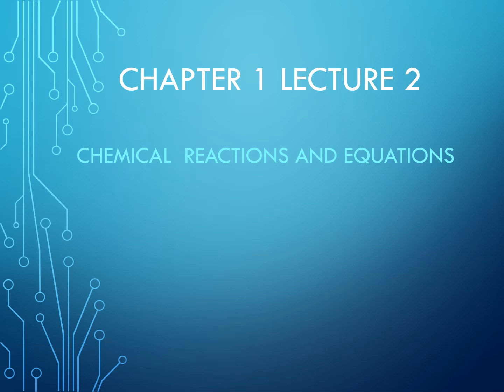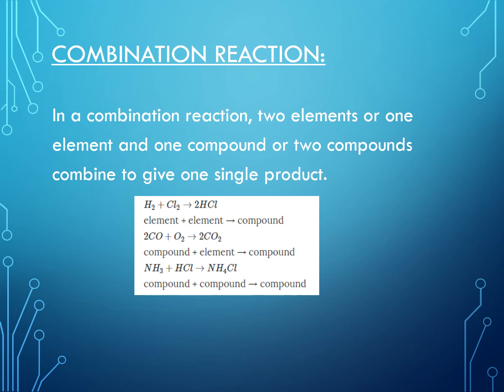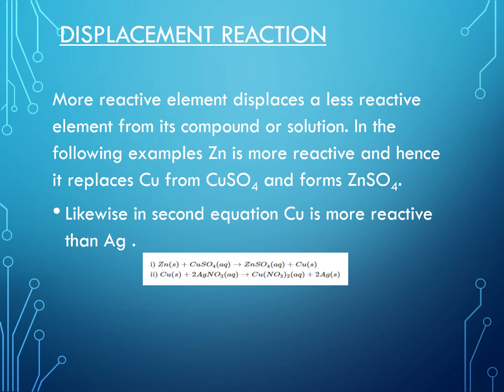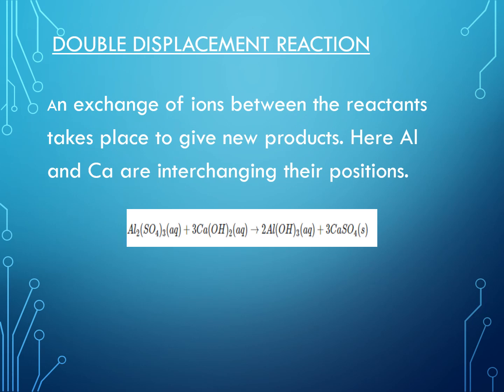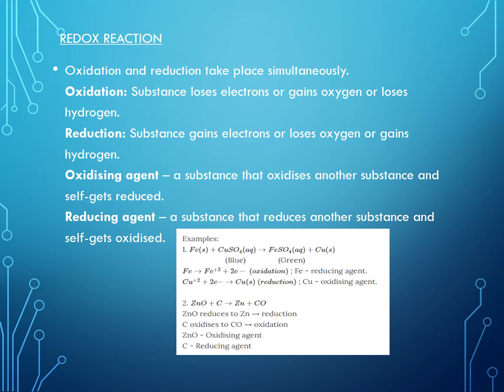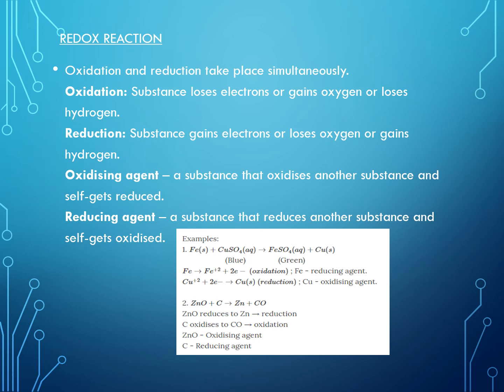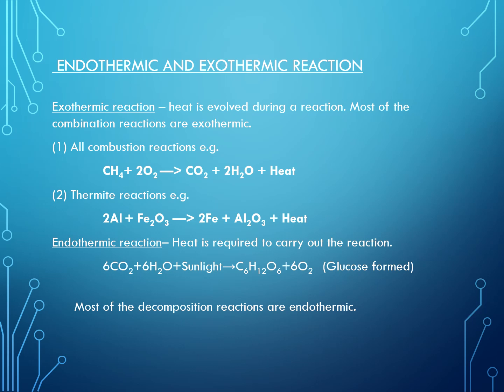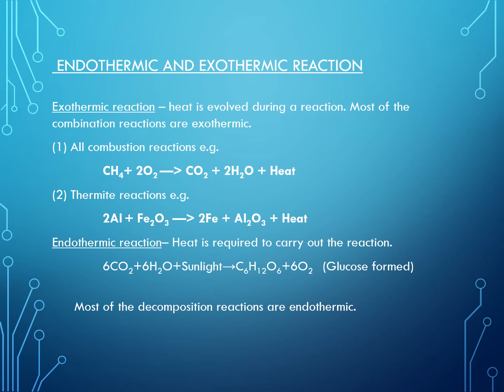NCERT I CHAPTER-I I CLASS 10 I CHEMICAL REACTION AND EQUATIONS I LECTURE-2 I ENGLISH I FULL CHAPTER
DESCRIPTION ACTIVITY DESCRIPTION
chapter 1 class 10 I NCERT I CHEMICAL REACTIONS AND EQUATIONS
TYPES OF REACTIONS WITH EXAMPLES
COMBINATION REACTION
DECOMPOSITION REACTION
DISPLACEMENT REACTION
DOUBLE DISPLACEMENT REACTION
EXOTHERMIC AND ENDOTHERMIC
REDOX REACTION
RANCIDITY CORROSION